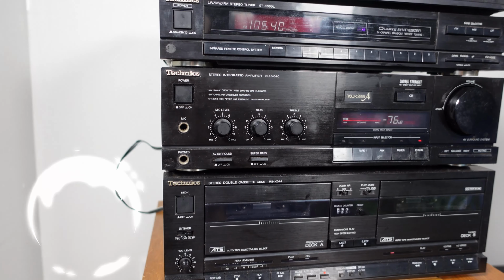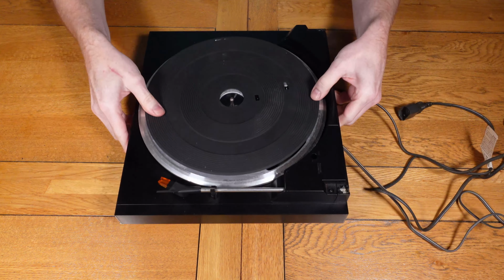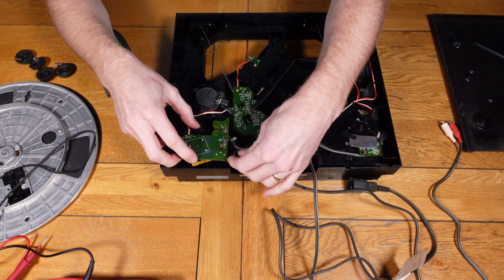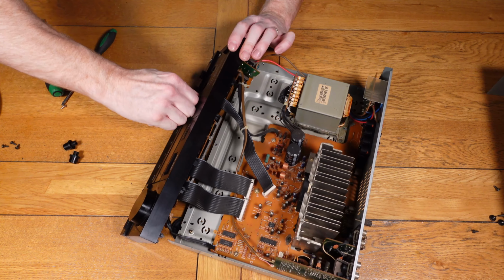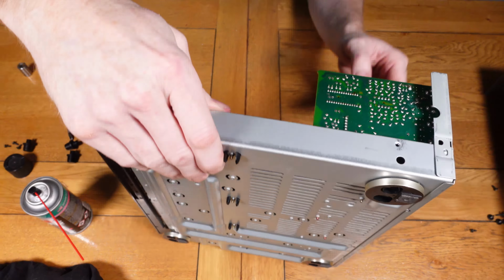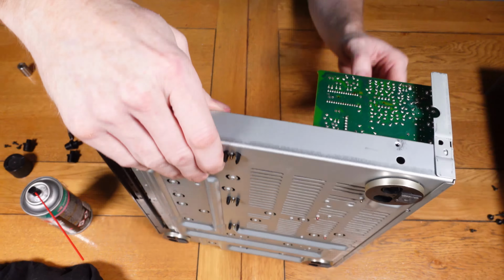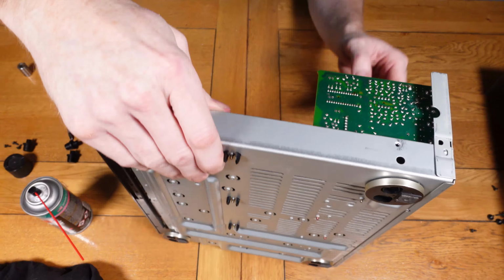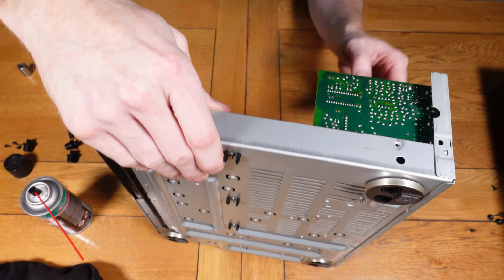Technics Midi System Service Clean & Turntable Power Issue - Retfurb Retro Audio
In this video we take a look at a 1980's Technics Midi Stereo system.
The Hi-Fi has a power issue with the turntable and we will also check the operation of the rest of the unit.
We will open up each separate unit, Clean inside and apply de-Oxit to any of the potentiometer controls within them.
This should be done as a periodic service to the amplifier or any other
Hi-Fi stereo units. It will keep the systems in better overall condition and will allow visual checks of the components whilst inside.

The individual Technics unit models, Are listed below:

- Stereo integrated amplifier SU-X840
- Stereo double cassette deck RS-X844
- LW/MW/FM Stereo tuner ST-X880L
- DC Servo automatic turntable system SL-J100R

Vintage and retro stereo systems are becoming increasingly collectable and it is important to keep them in good working condition.
These Technics systems are generally a good all round unit and provide a good general listening experience.

About Retfurb.
On the channel we will be looking at all things Retro, Vintage & collectable. Along the way we will be carrying out various tasks including; refurbishments, repair, servicing, strip downs, restorations and much more. We aim to bring out new videos at least once a week, But will try to release new videos more regularly.
Retfurb

Warning
Any tasks we show on our videos, should be carried out by qualified persons only. All of the repairs, refurbs, restorations, modifications, etc can be hazardous to health. We ensure all safety precautions are carried out first, Before attempting any repairs.